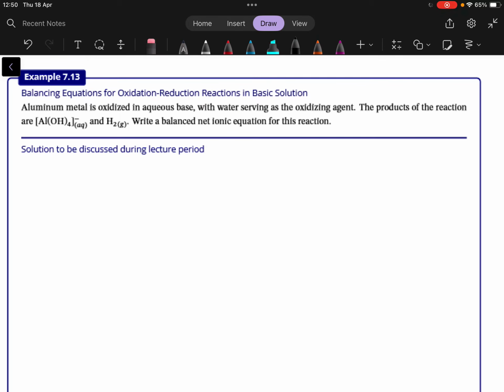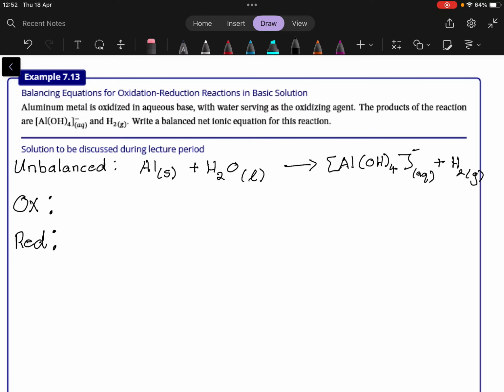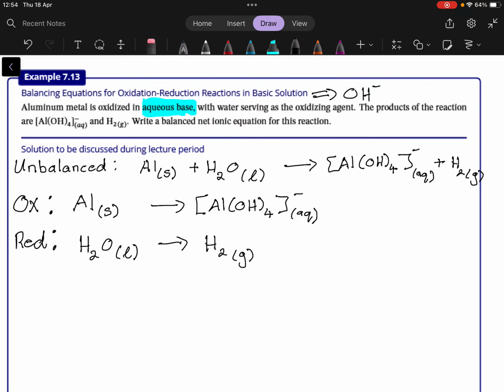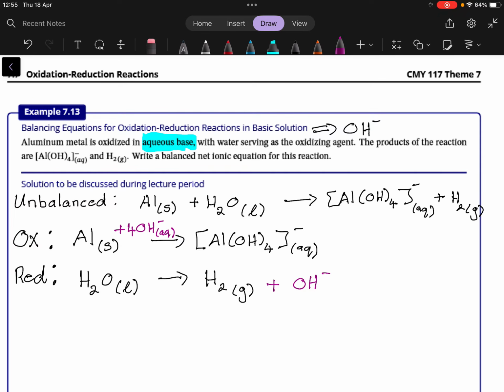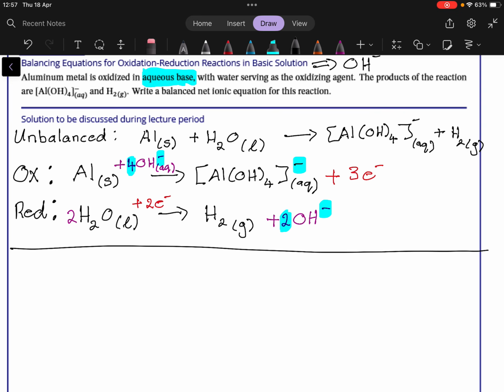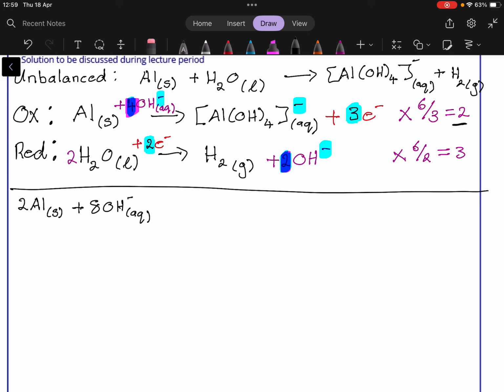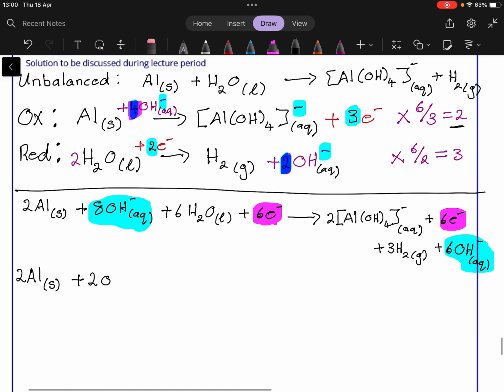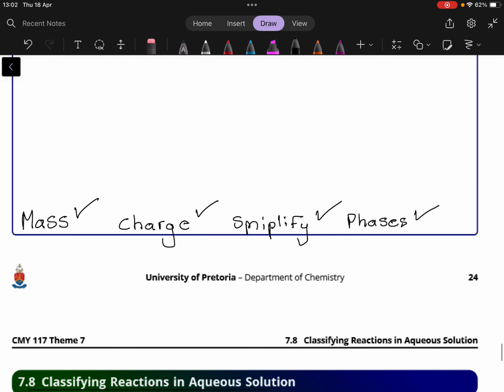Balancing Redox Reactions in Basic Media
In this video we take a look at how to balance a redox reaction that takes place in aqueous base.